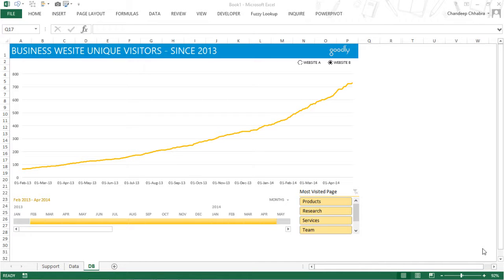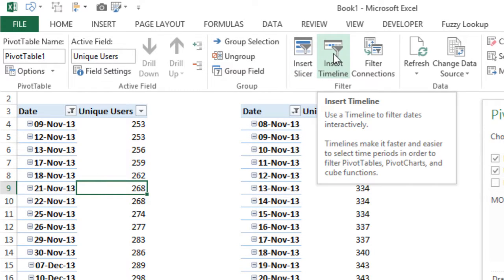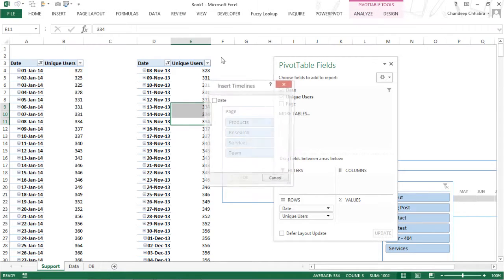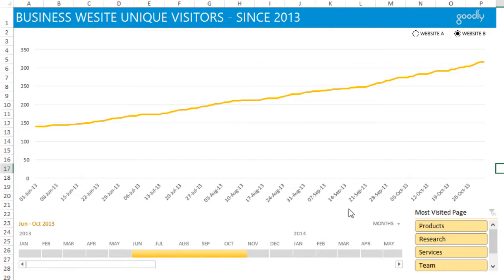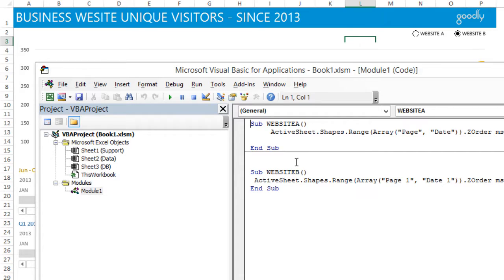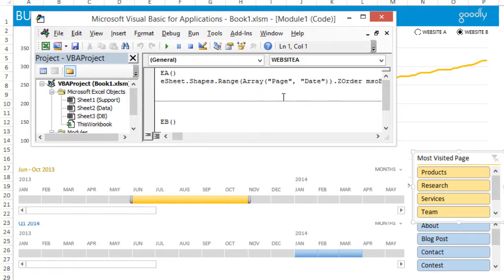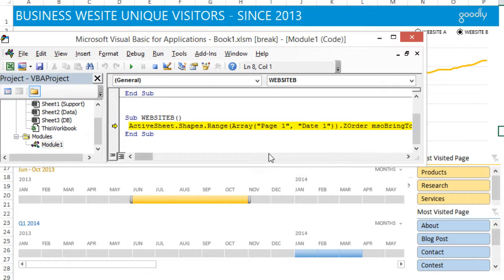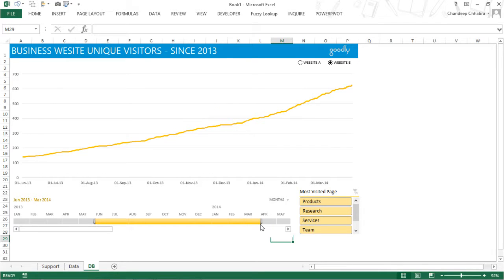Manage Multiple Slicers in a Dashboard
Here is how you can create and manage multiple slicers and timelines in a dashboard -

- Includes resources and downloadable files

- - - - My Courses - - - -
✔️ Mastering DAX in Power BI -